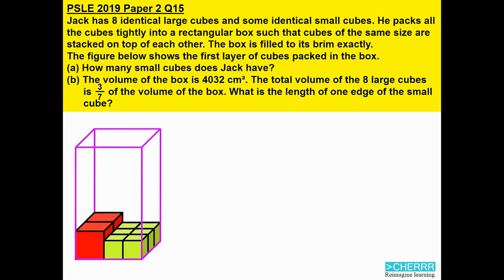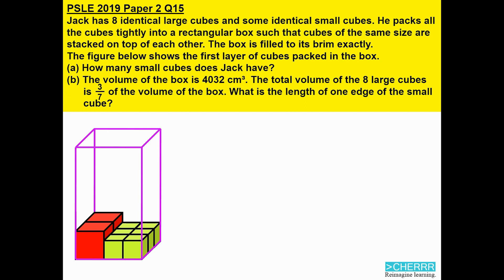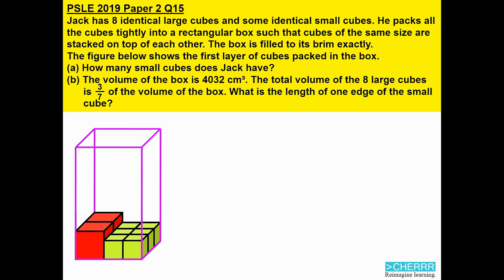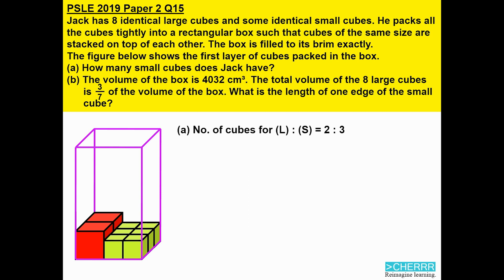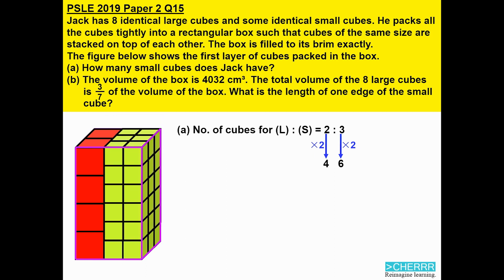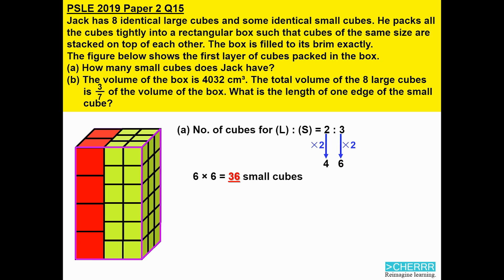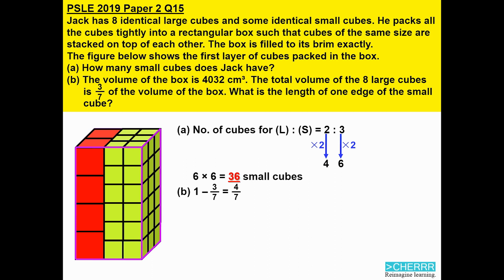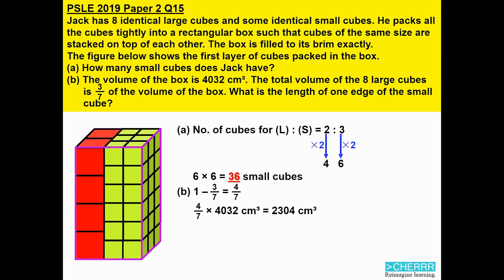Solving PSLE 2019 Maths Paper 2 Question 15 | Math | Cher Online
Jack has 8 identical large cubes and some identical small cubes. He packs all the cubes tightly into a rectangular box. Such that cubes of the same size are stacked on top of each other. The box is filled to its brim exactly.
***The figure show the first layer of cubes packed in the box.
(a) How many small cubes does Jack have?
(b) The volume of the box is 4,032cm³. The total volume of the 8 large cubes 3/7 of the volums of the box. What is the length of one edge of the small cube?